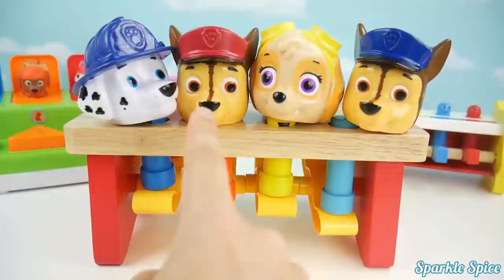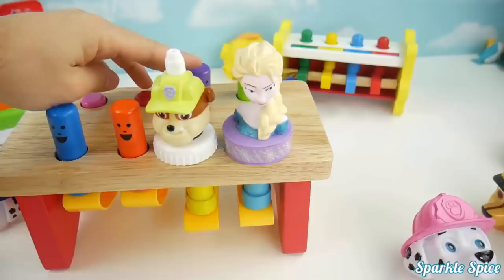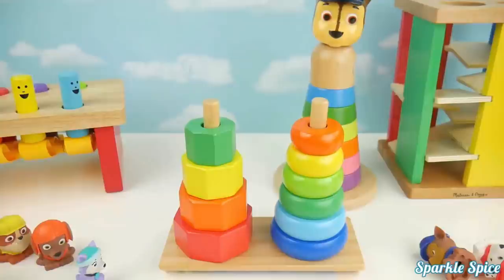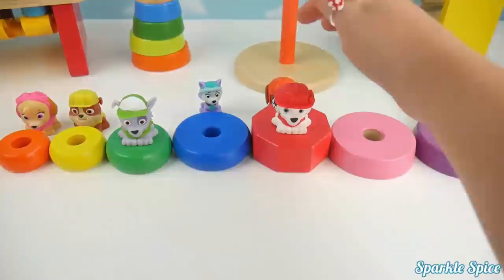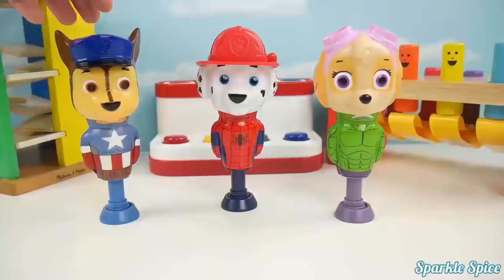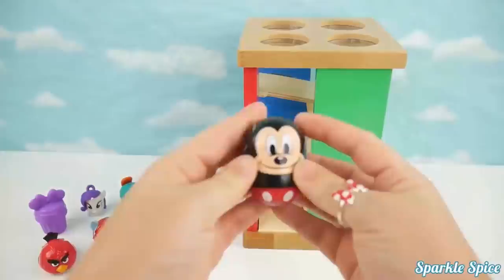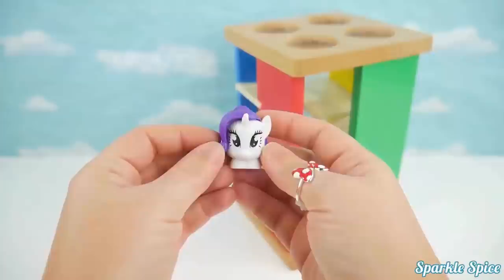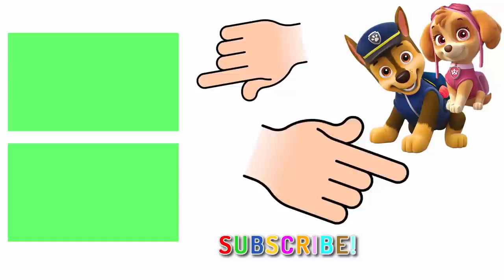Learn Play Doh Fish Mold Fun and Creative for PEZ Microwave Cat